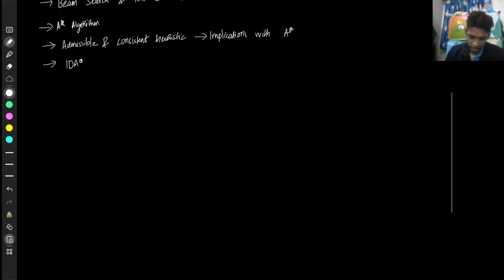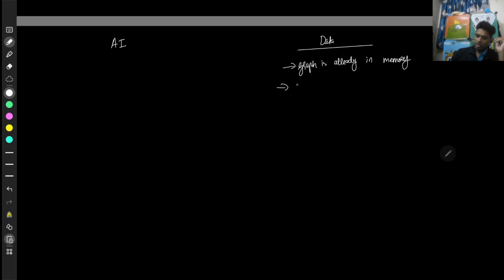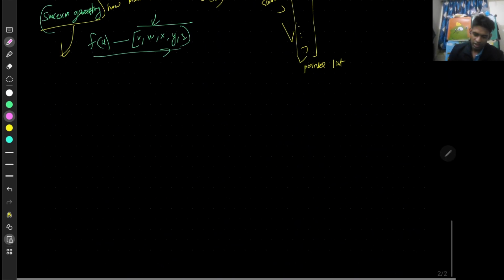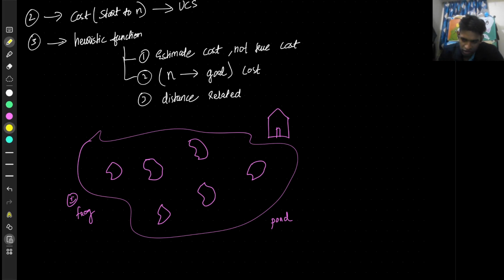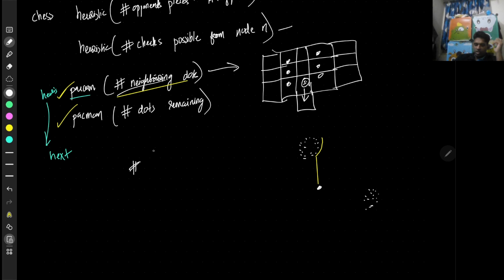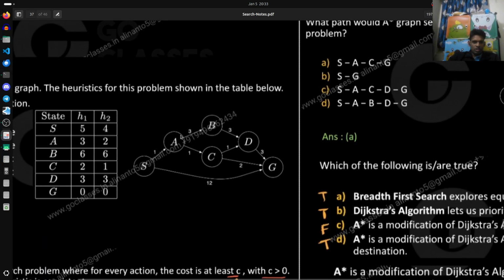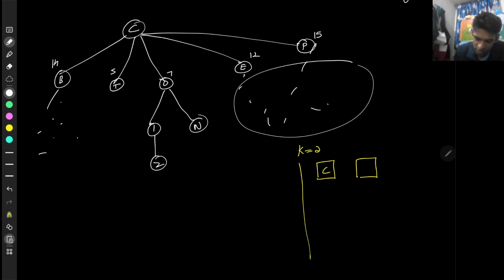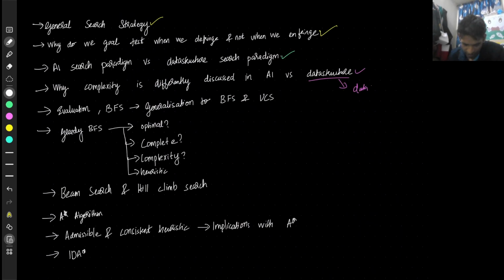AI - informed search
AI - informed search Revision discussion
1) General Search strategy
2) AI search paradigm vs Data Structure Search Paradigm
3) Evaluation and heuristic Function
4) Greedy Best First Search
5) Beam Search and Hill Climbing search

Questions and screenshots used (Credits - GO classes)
!video not monetized!